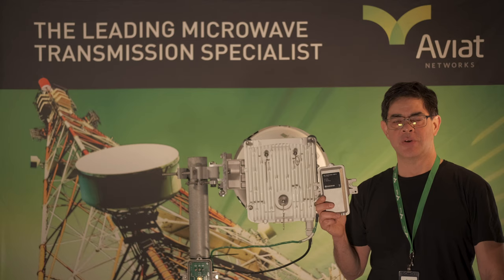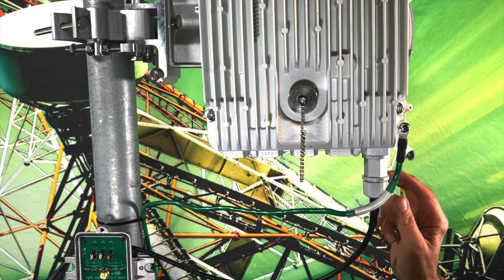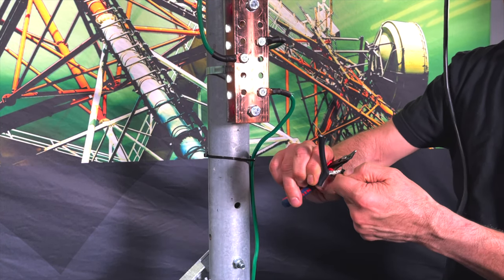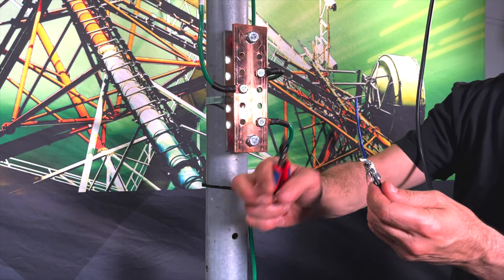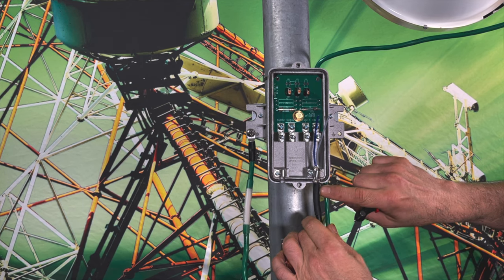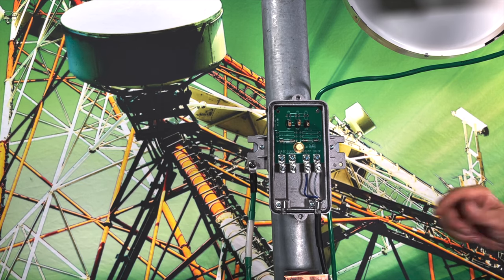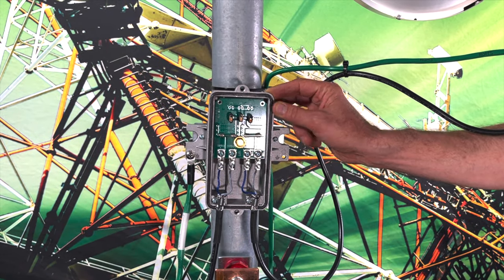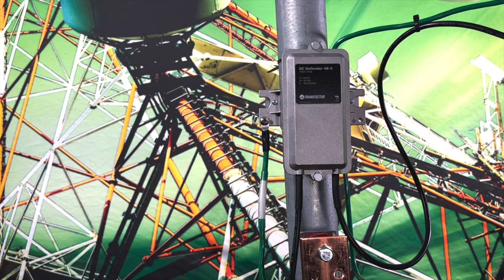WTM 4000 - DC Defender Surge Arrestor Installation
In this video Jim Hong walks through the steps of how to install a DC Defender Surge Arrestor.